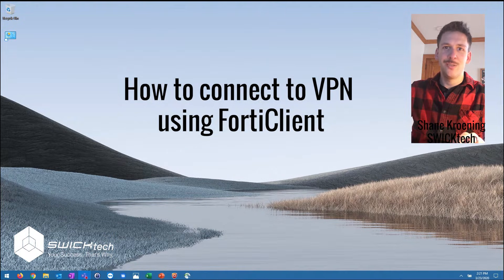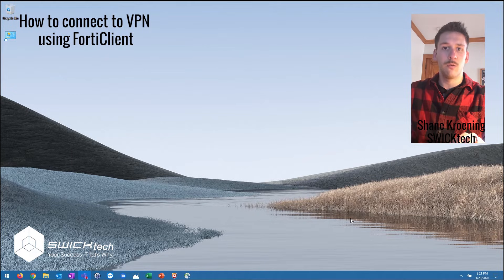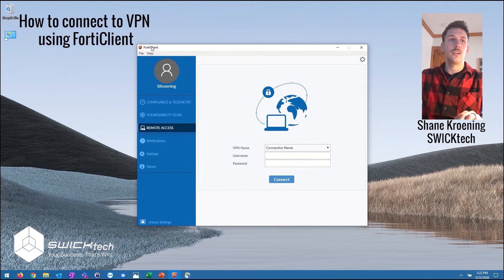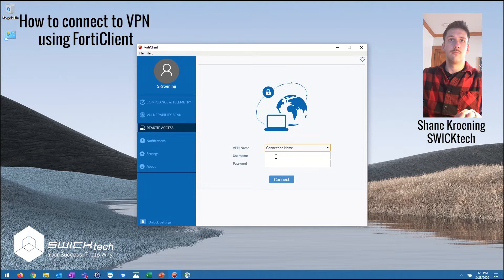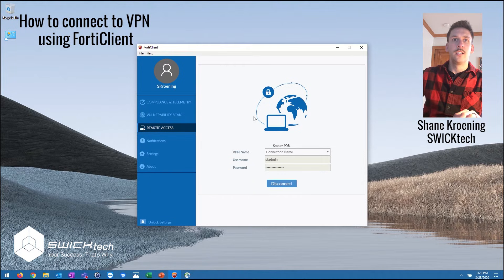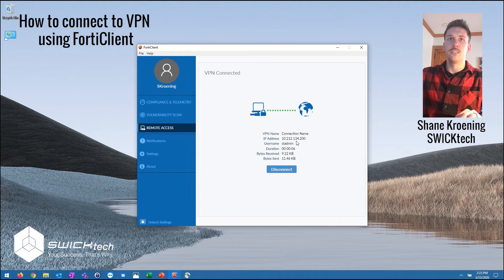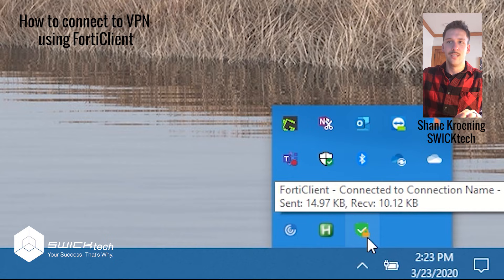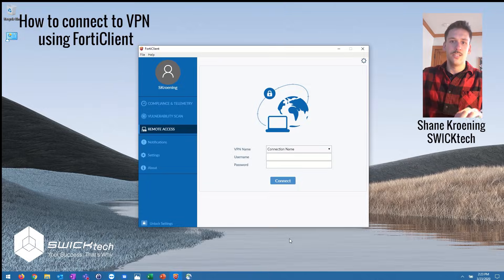How to Connect to VPN with FortiClient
This tutorial from Shane Kroening, Client Success Associate at SWICKtech.